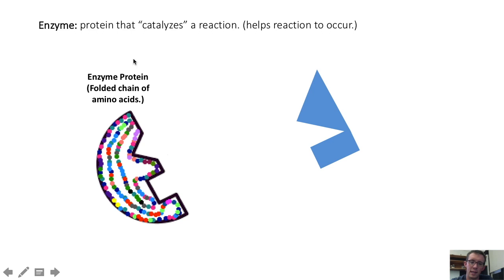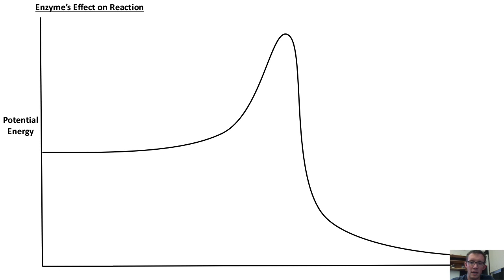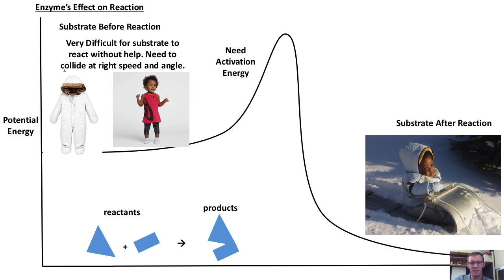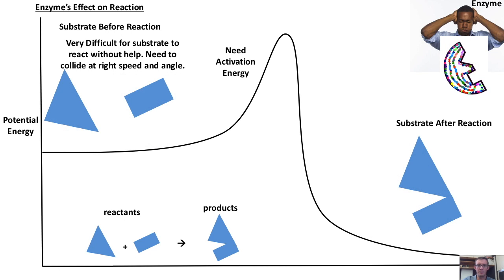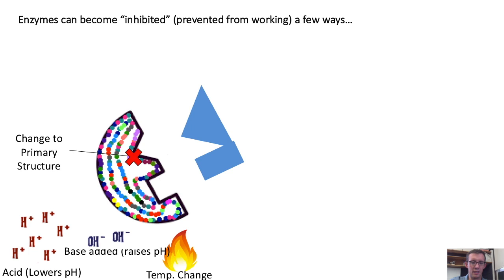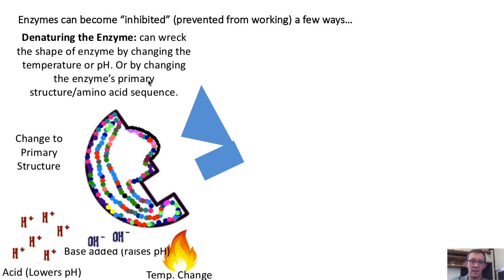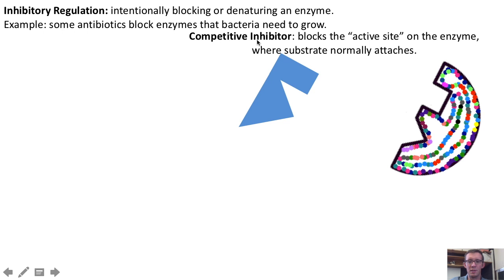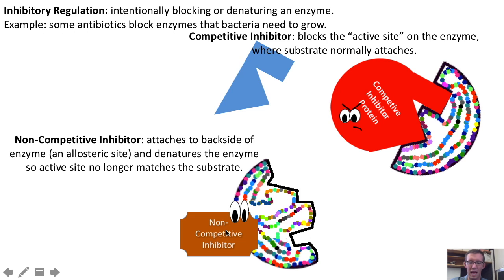Enzymes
next year note to self: allosteric doesn't equal non-competitive. Competitive inhibitors can be allosteric. If substrate binds to enzyme, a competitive inhibitor cannot, and vice versa. Whereas non-competitive inhibitor can bind regardless. Show already bonded substrate being forced out.